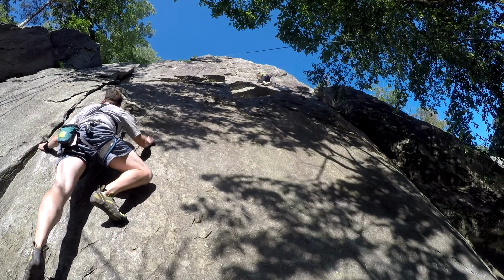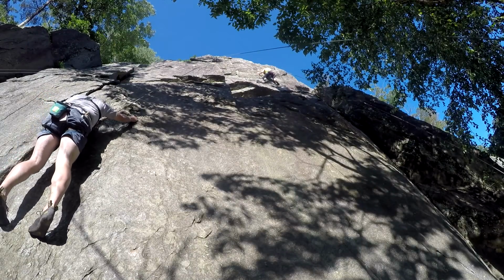Climbing "Eliminates" 5.7 (Carderock Md)